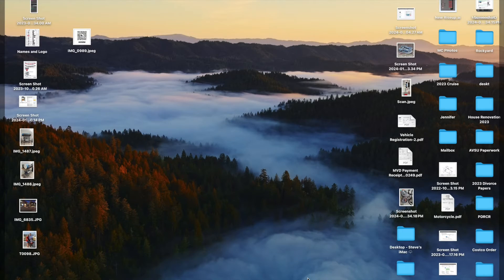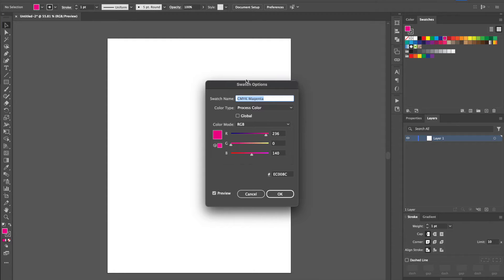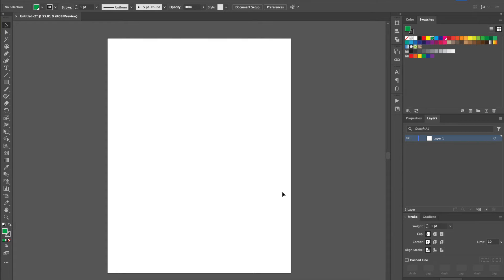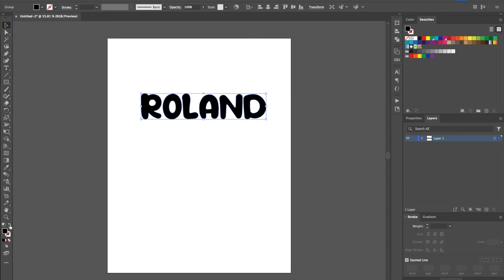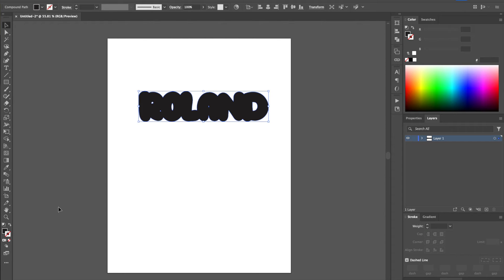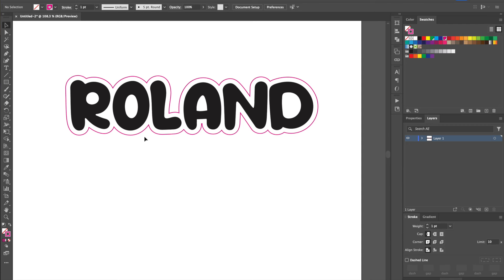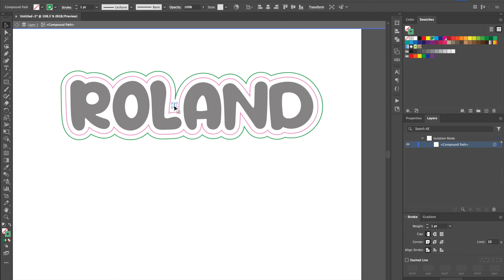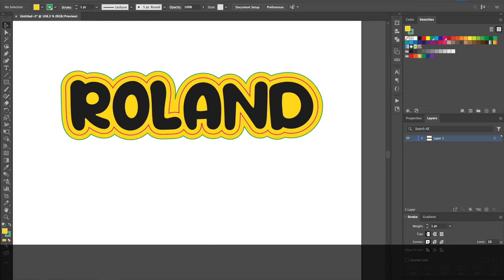Roland BN 20 How to Create Cut Paths in Adobe Illustrator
How to create cut swatches and cut paths in adobe illustrator for your Roland BN series printer